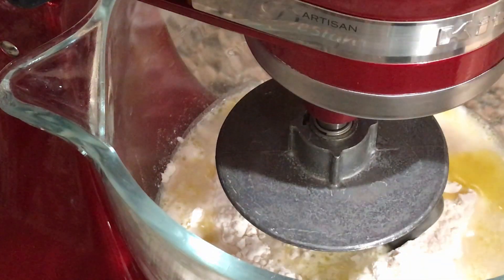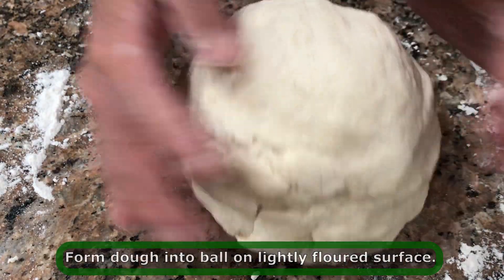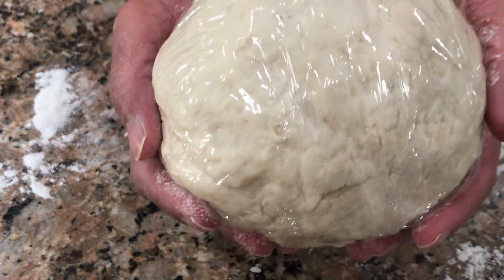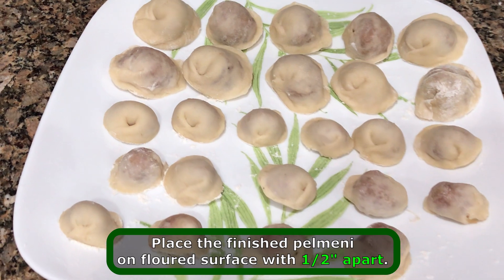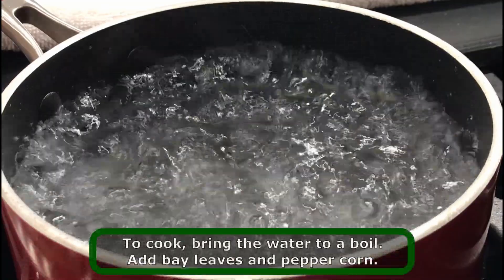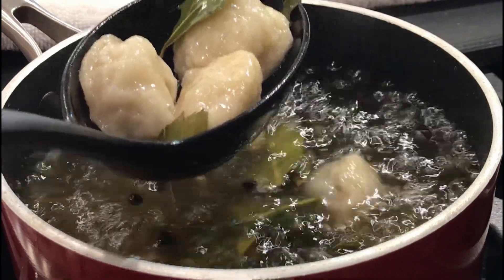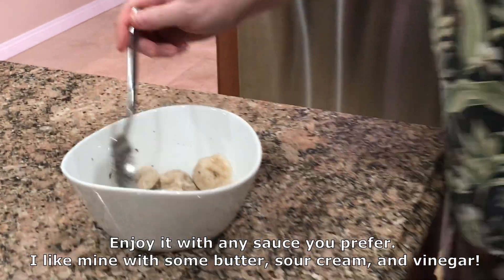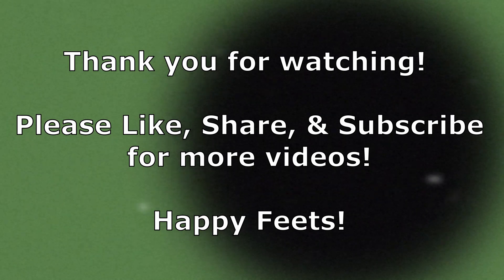How to make Pelmeni from scratch - Russian Dumplings Recipe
Because of my Eastern European dish experience in Anchorage Alaska in my previous video, I challenged myself in making my own version of it! Oh boy, it was no joke as I didn't realize the daunting task ahead of me BUT I pulled it off! YASSS!... I looked up some recipes online (Thanks to Pinterest), I was able to find one.  I made a minor change to the ingredients and made do of what I have available in my kitchen. Anyway, my husband was pleased and happy to have eaten a homemade Pelmeni. The beginning of the video was some bloopers of my husband and me while filming to add humor to our cooking experience, :-D. Watch and be inspired! Stay safe everyone! for sharing. Let's get started!

Ingredients
DOUGH
• 3 cups all-purpose flour
• 1 cup cold water
• 2 tbsp cooking oil
• 1 tsp salt

FILLING
• ½ lb ground chicken
• ½ lb ground pork
• 1 large onion, finely chopped
• 2-3 garlic cloves, pressed or minced
• 1 tsp salt
• 1 tsp ground black pepper

AROMATIC WATER (for boiling)
• 5-8 bay leaves
• 1 tsp whole peppercorn

DIPPING SAUCE
• 2 tbsp butter
• 1 tbsp sour cream
• ½ tsp vinegar
• 1 tbsp parsley, freshly chopped (for garnish)

Item You'll Need
• Stand or hand mixer with a dough hook
• Mixing bowls
• Measuring cups, bowls, spoons
• Wooden and rubber spatulas
• Rolling pin
• Mold or small round glass
• Baking sheet
• Parchment paper
• Clean kitchen cloth
• Large pot
• Serving bowls or plates
•  Spoon and/or forks

☼Time Stamps☼
00:00 – Bonus clips and Intro
00:48 – The ingredients
01:00 – Mix the dry ingredients
01:12 – Mix the ingredients
01:20 – Combine the dry and the ingredients
01:25 – Make the dough
01:58 – Wrap the dough and set aside
02:04 – Make the beef and pork filling
02:36 – Make the pelmeni wrappers
03:22 – Stuff the pelmeni wrappers
03:30 – Make the dumplings
03:52 – Freeze the leftover
03:57 – Cook the pelmeni
04:20 – Taste Test and End Remarks